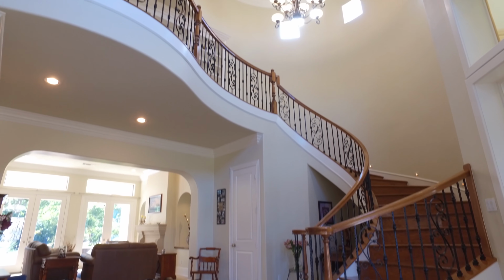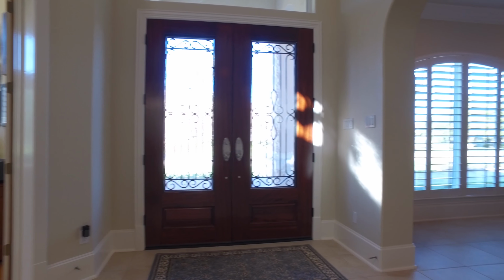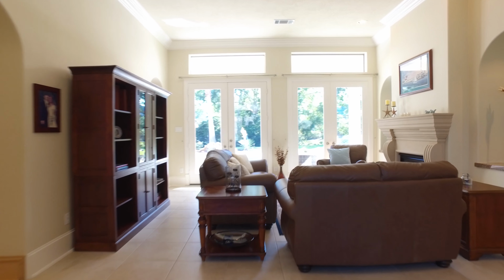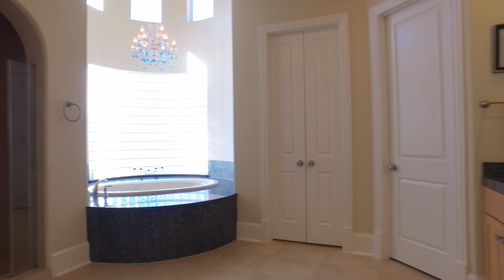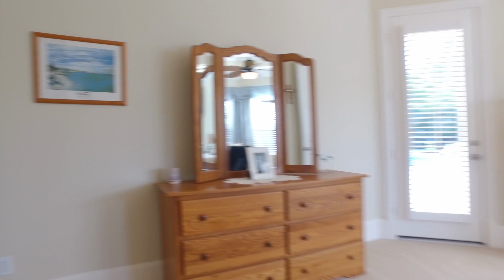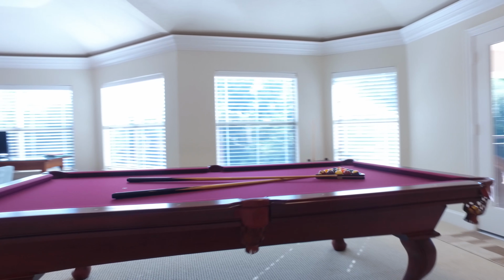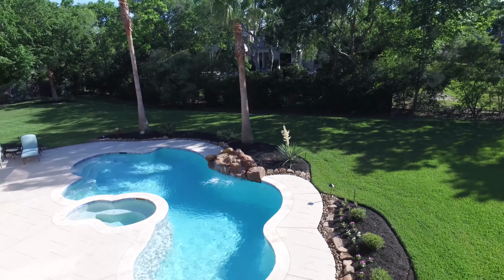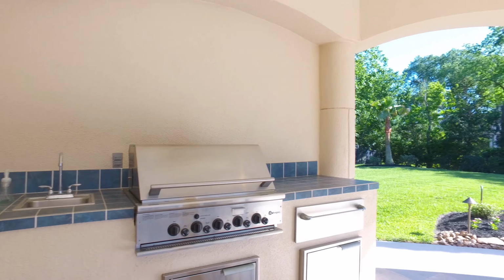2606 Morganfair Ln, Katy, TX 77450 With Voice Over